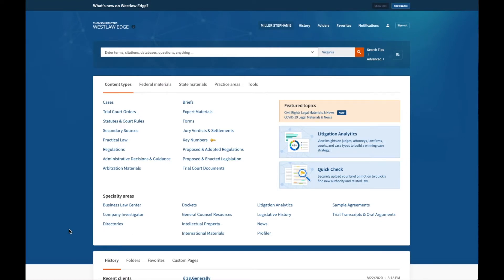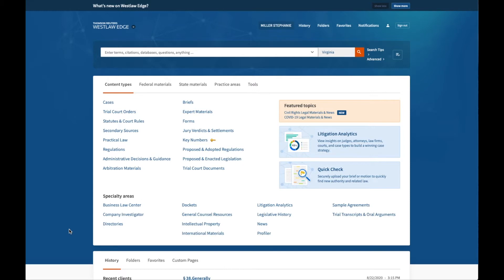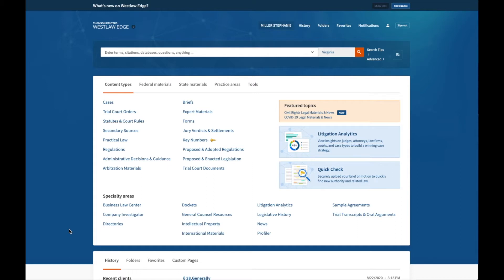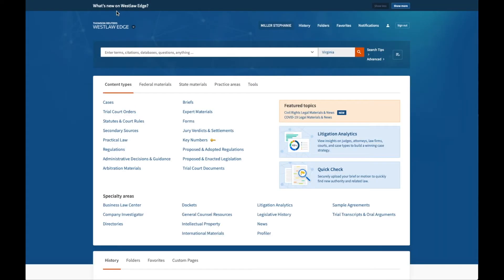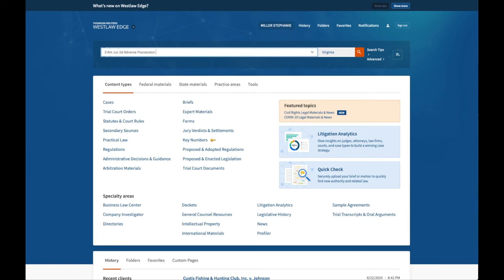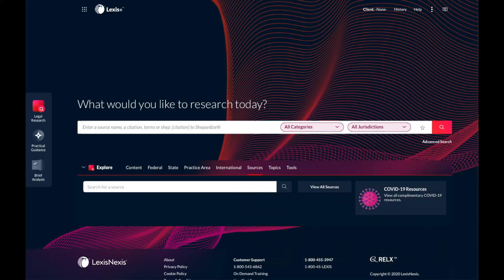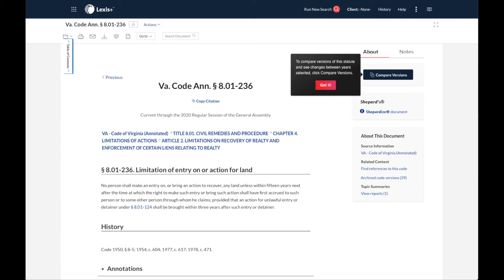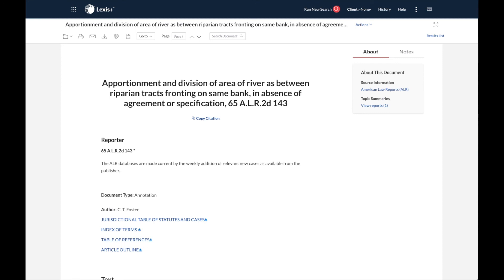Intro to Legal Research 2020: Retrieve by Citation in Westlaw Edge and Lexis+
A video demonstrating how to retrieve a document by its citation on Westlaw Edge and Lexis+